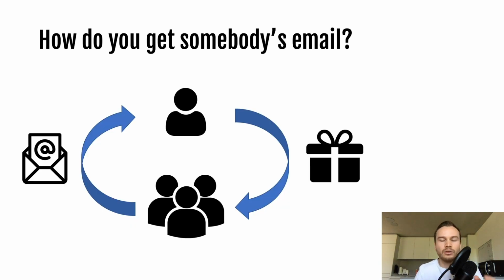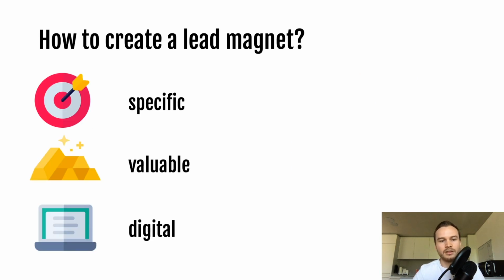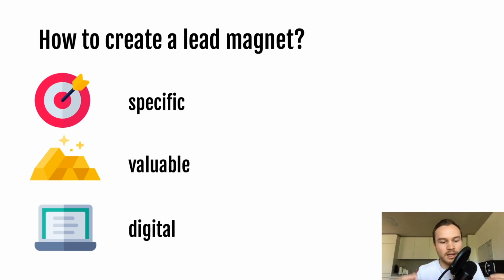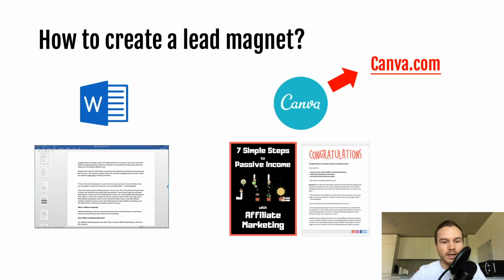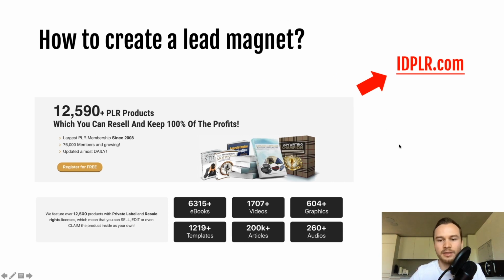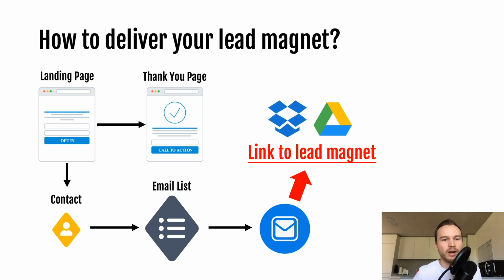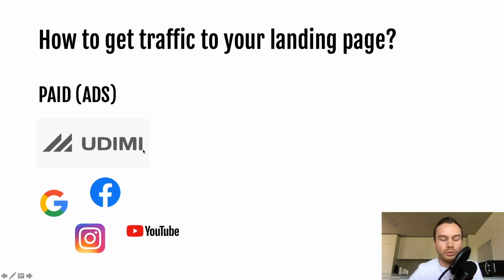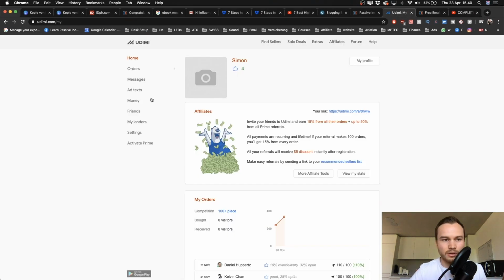How To Build An Email List From Scratch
In this video I show you step by step how to build an email list from scratch. Learn how to build an email list fast!

👁 About this video: Every successful business uses email marketing. Why? Because it works! Successful marketers also say their email list is their most valuable asset. So if you want to learn how to build an email list from scratch, then this video is for you. I walk you through exactly how to build an email list fast if you are a beginner. I grew my email list to a bit over 5000 subscribers so far so I want to share the exact email list building method that I’ve personally used.